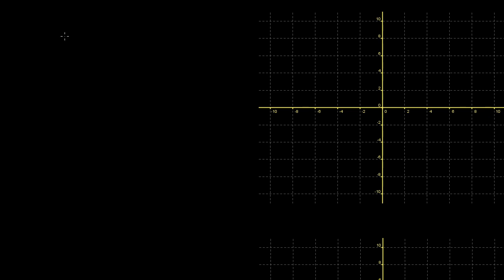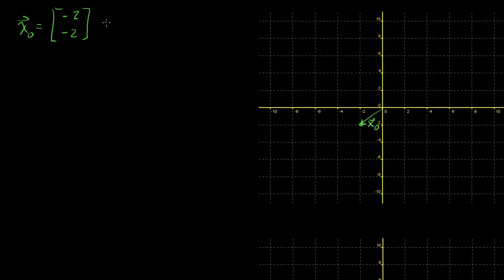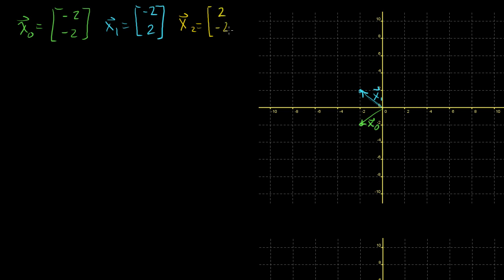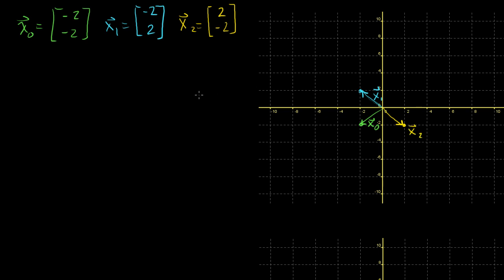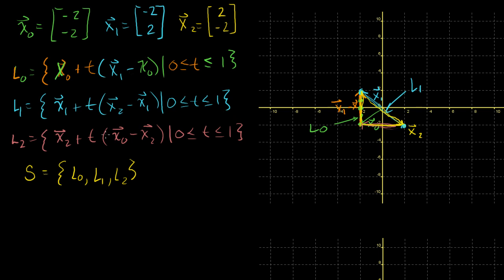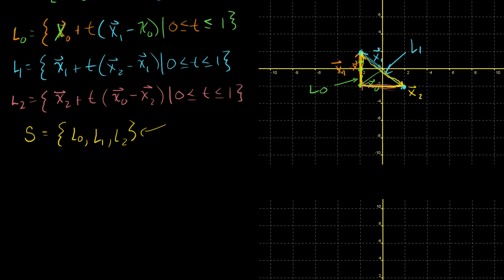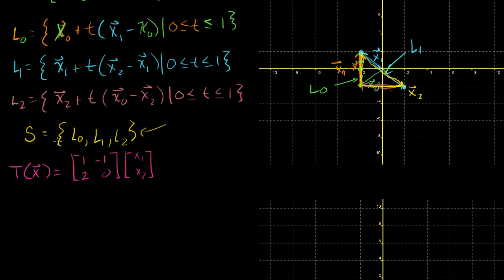Image of a subset under a transformation | Matrix transformations | Linear Algebra | Khan Academy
Exploring what happens to a subset of the domain under a transformation